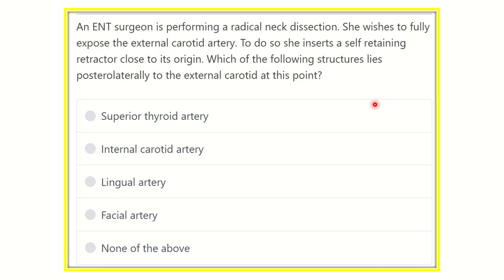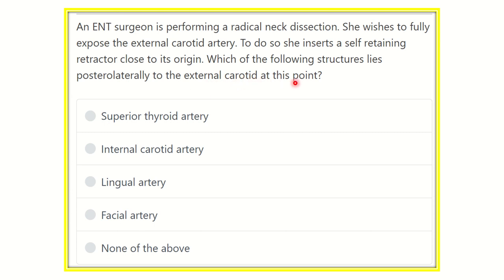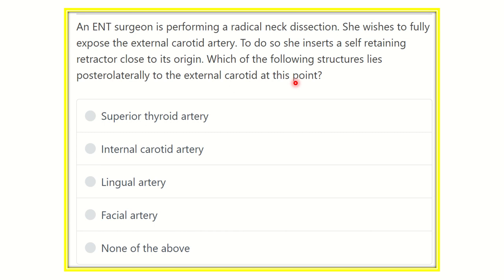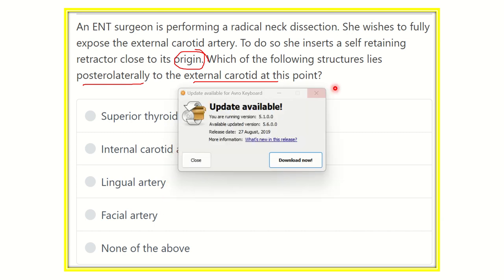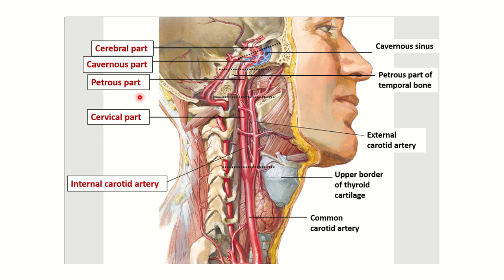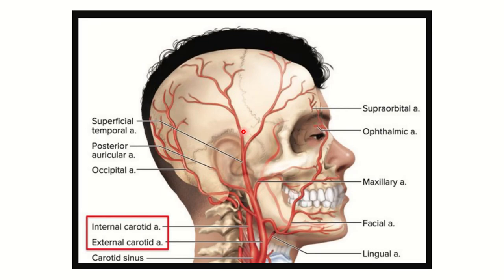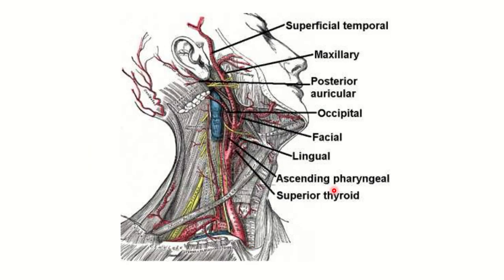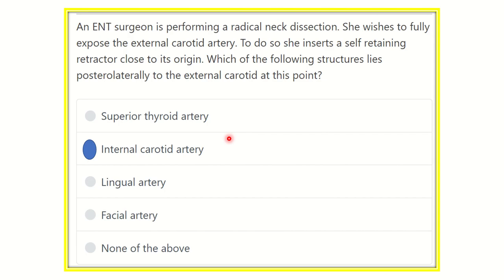External carotid artery relations MRCS question solve (CRACK MRCS)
it includes
1. eMRCS videos
2. Fawzia sheet solved
3. Recalls and mores